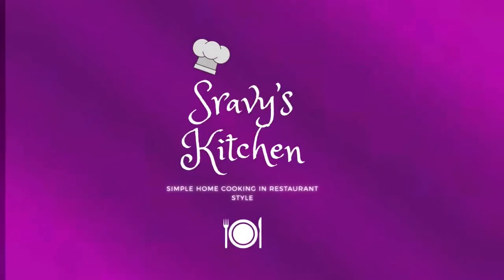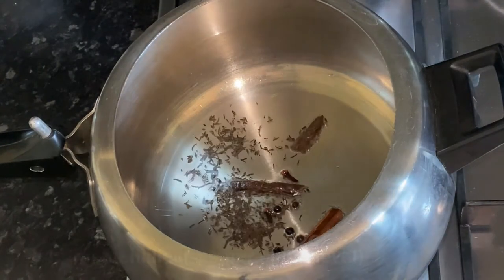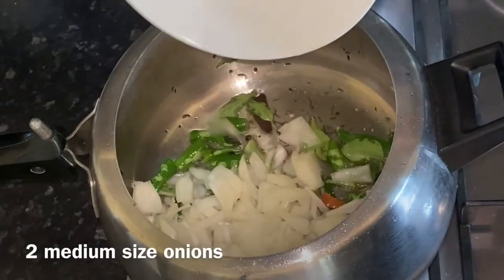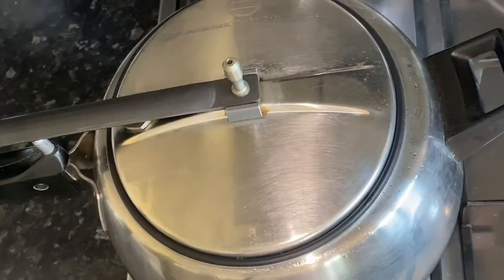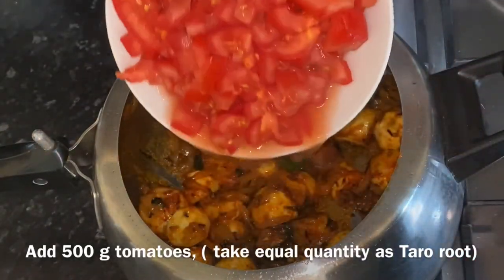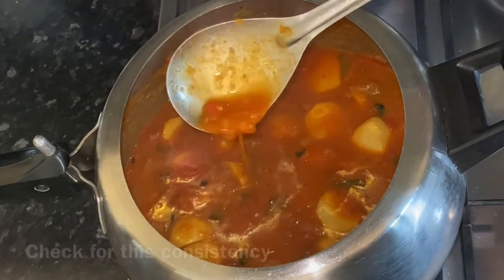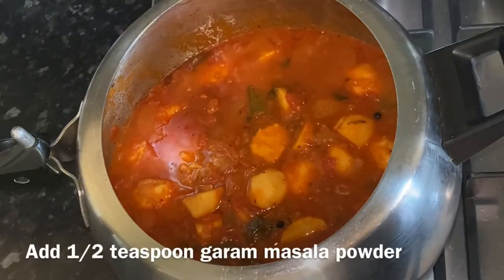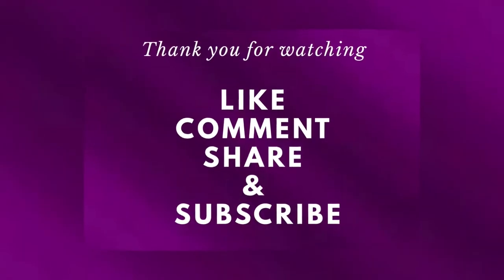Arbi Tomato Curry||Taro Root Tomato||Arbi Recipe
Chemadhumpa Tomato Curry|| Chemagadda Tomato|| Chemagadda Recipe || Taro Root Recipe|| Chemagadda Curry

I'm on Instagram as sravys_kitchen. Install the app to follow my photos and videos.